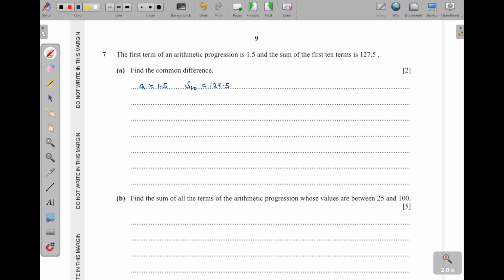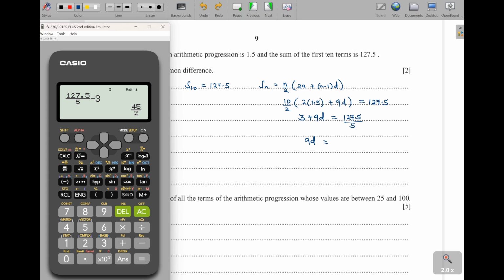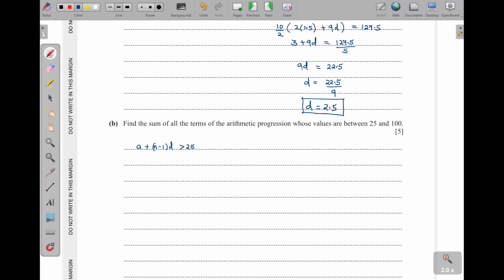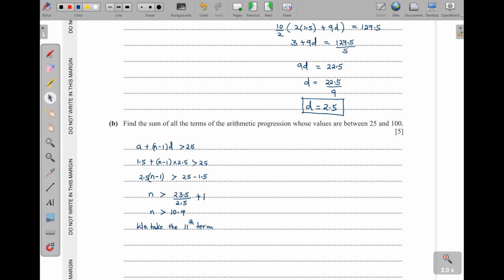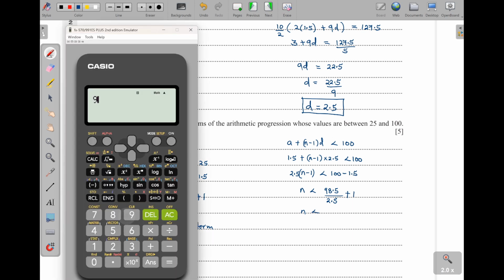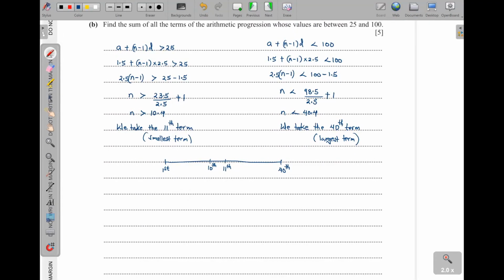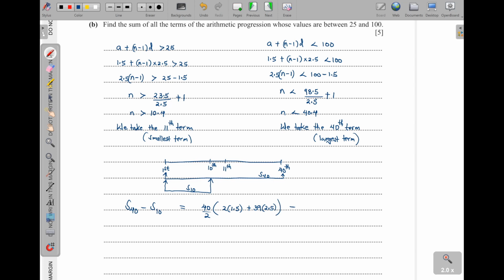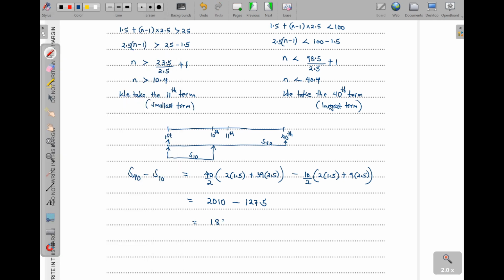9709/13/M/J/24 -- QN 7 (ARITHMETIC PROGRESSIONS) -- PURE MATHEMATICS 1 PAPER 13 MAY/JUNE 2024